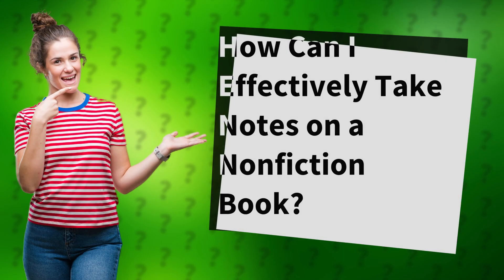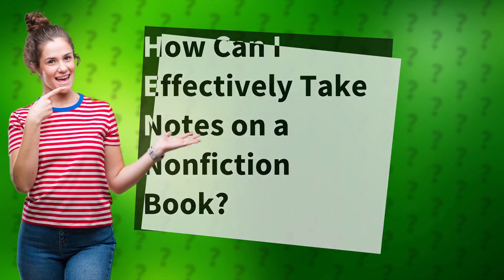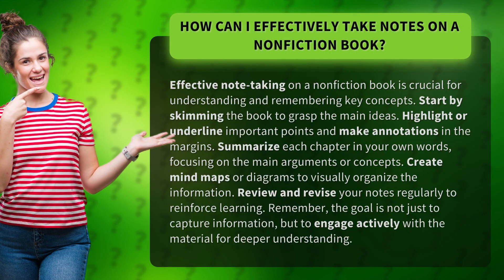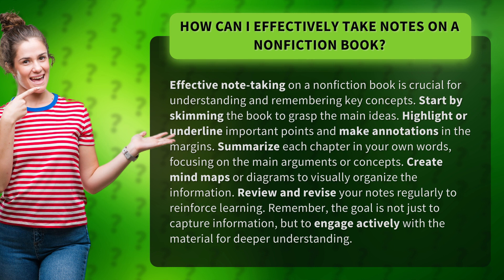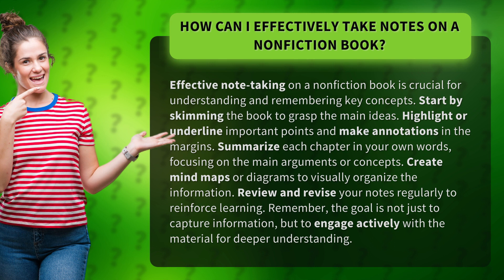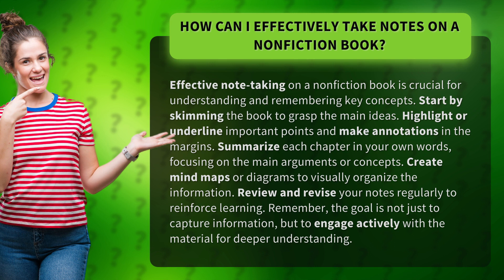How Can I Effectively Take Notes on a Nonfiction Book?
Mastering Nonfiction Book Note-Taking • Mastering Note-Taking • Learn the secrets to effectively take notes on a nonfiction book. Discover techniques like skimming, highlighting, summarizing, and creating visual aids to enhance your understanding and retention. Level up your note-taking skills and engage with the material for deeper learning!